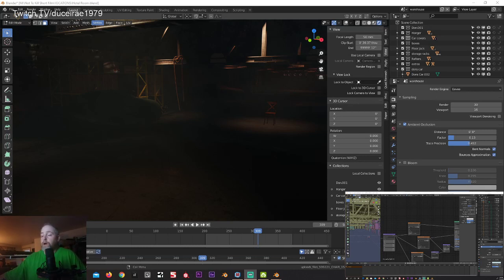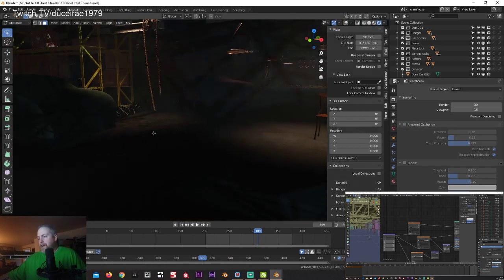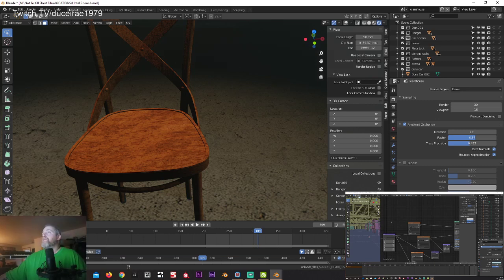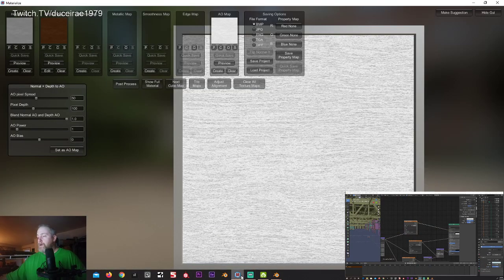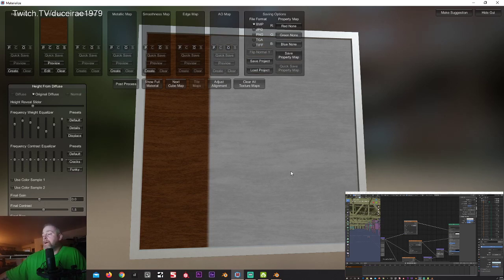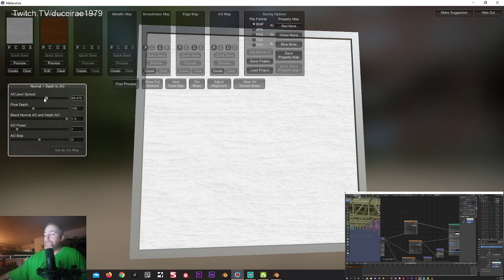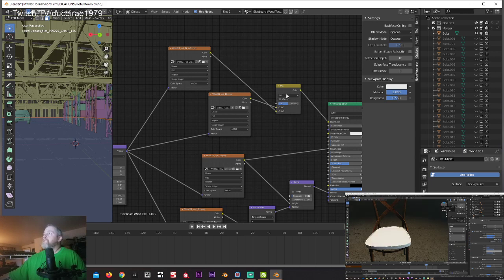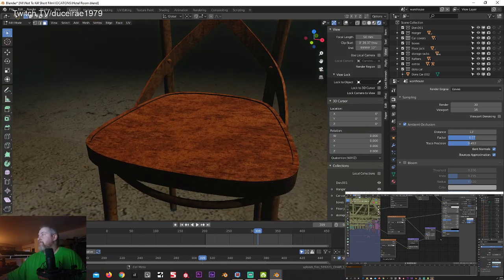Blender 2.83 Texture Ambient Occlusion in Eevee Tutorial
This video is making Ambient Occlusion on Textures in Blender using Eevee without the AO Node..

And if you want to make texture maps check out Materialize

Live Streams Daily on Twitch.TV/duceirae1979 at 9pm PST then uploaded to youtube after. Come join the fun and chat with us.

My Music is on ( Search for Duce I Rae )
Itunes, Spotify, Apple Music, Google Play, Amazon, Pandora, Dezzer, Tidal, Youtube, Microsoft Groove, ClaroMusica, Saavn, and MediaNET.

My Special Releases are on...